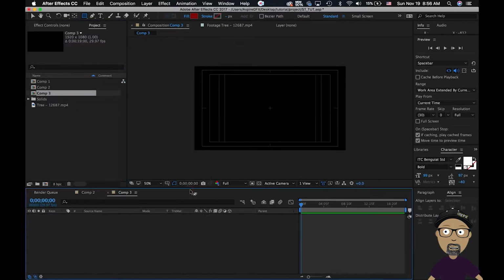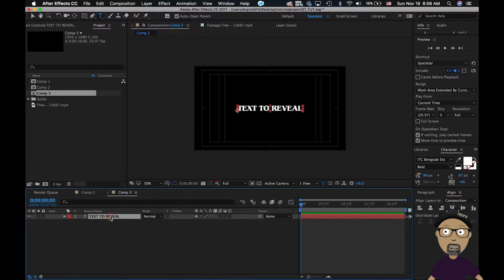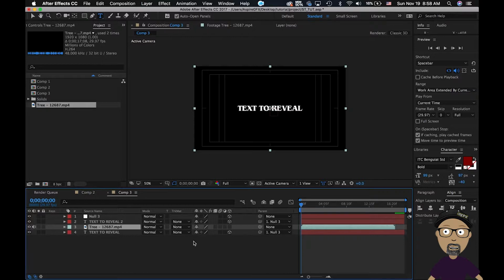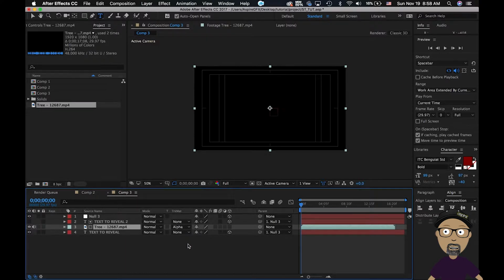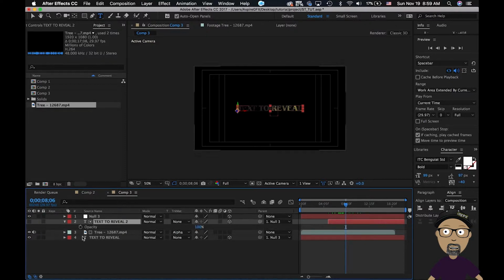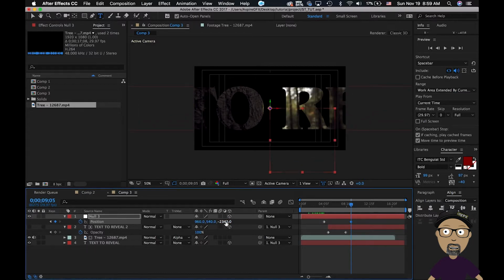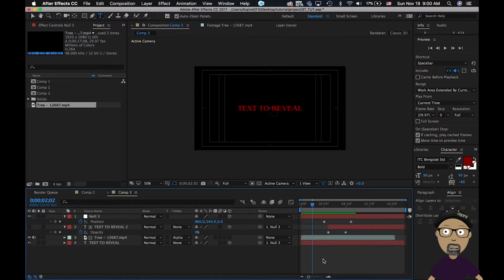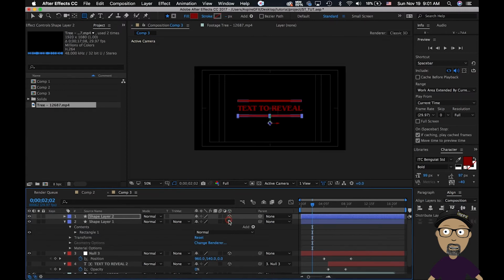After Effects Text Footage Reveal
Similar to the opening "Chapter" graphic in the title sequence in Netflix's Stranger Things. Go Watch that show, its amazing.